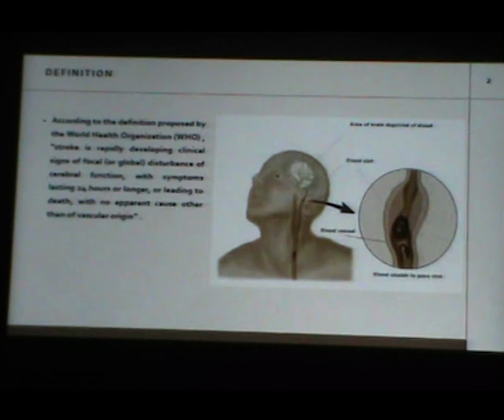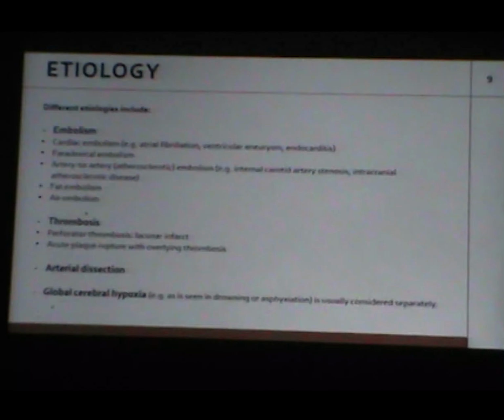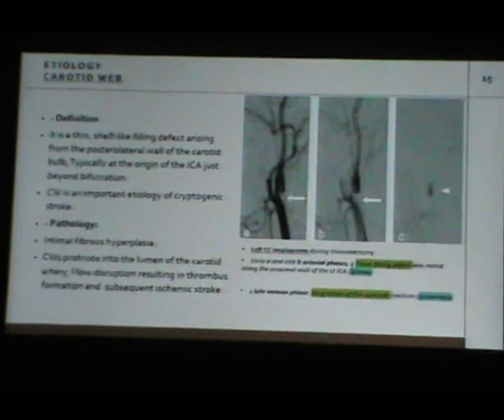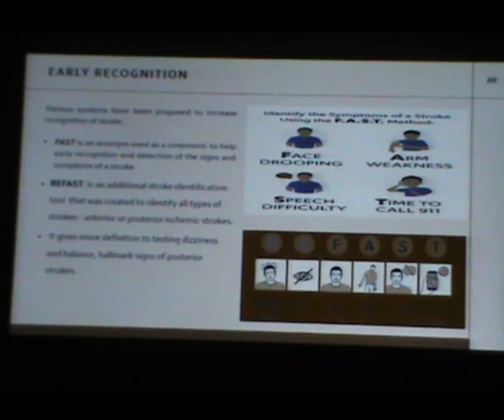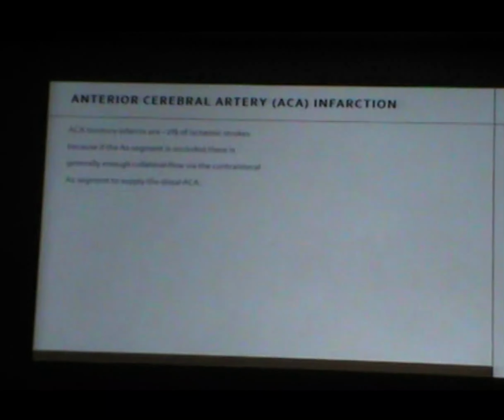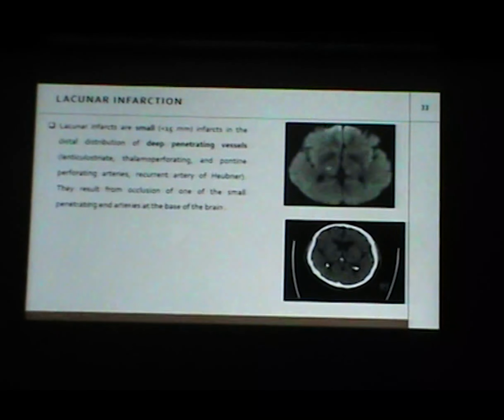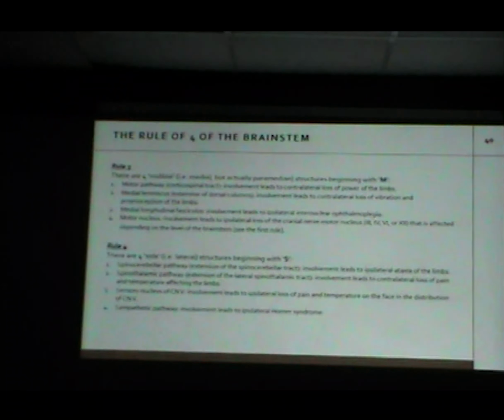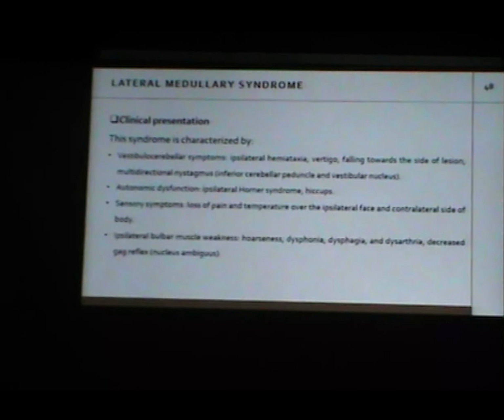د- ايمان طنطاوى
Clinical aspects of ischemia